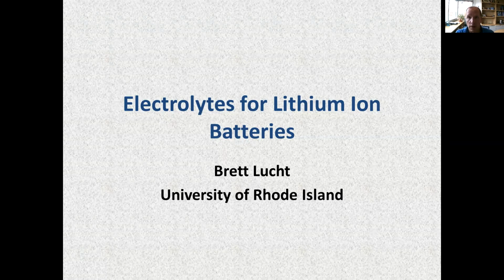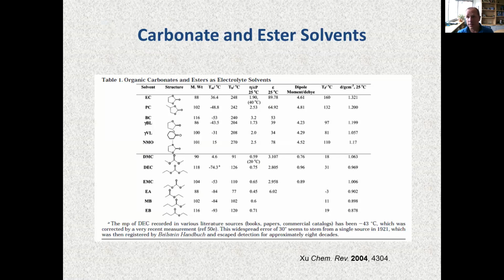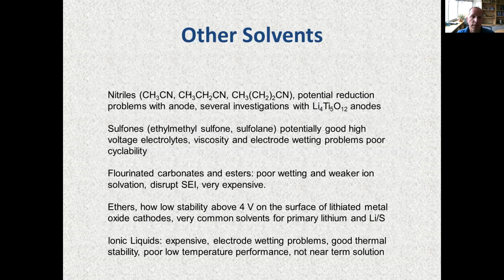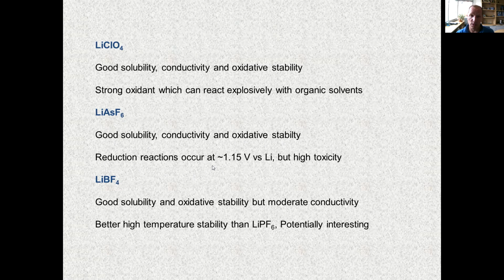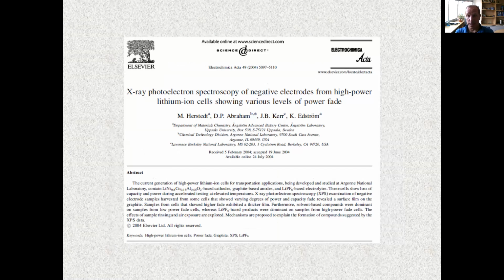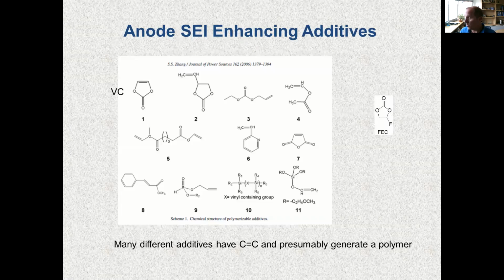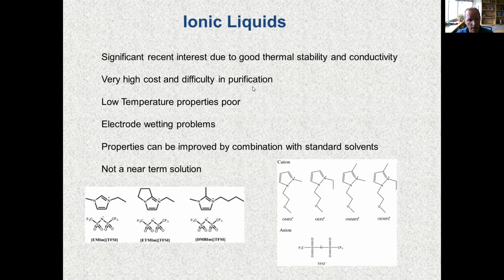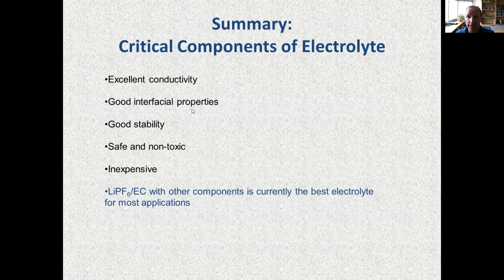JGP LIB Lecture 2